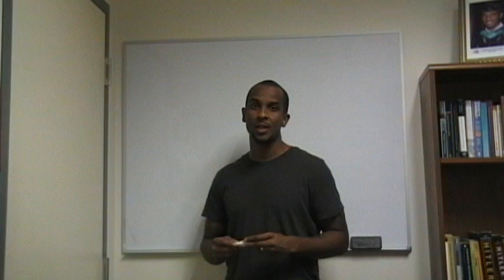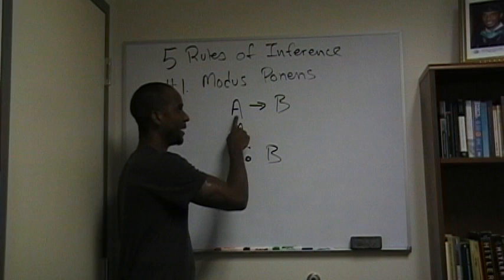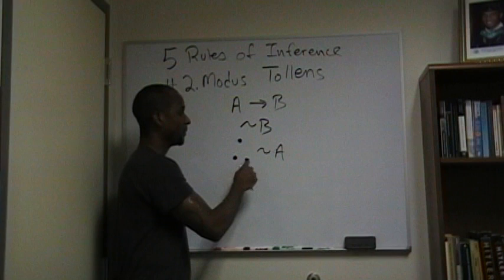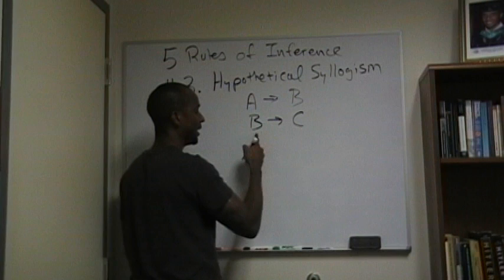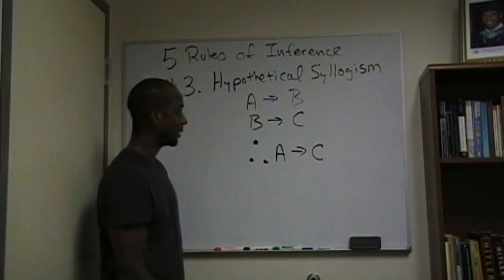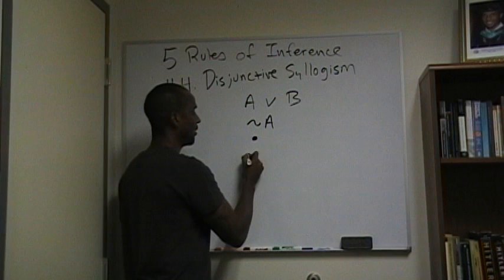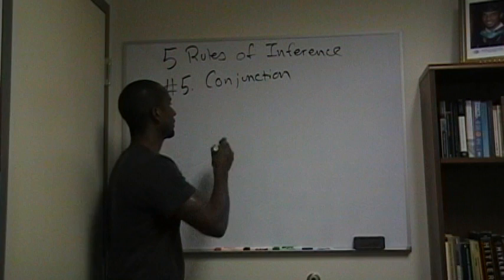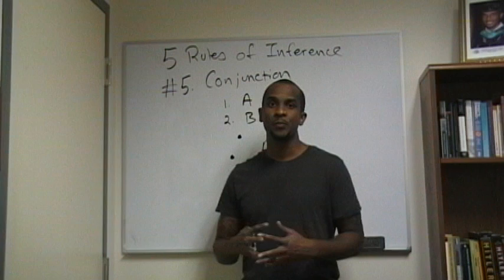1. Logic Lecture: Symbolic Logic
Symbolic Logic Inference Modus Ponens Tollens Hypothetical Disjunctive Syllogism Conjunction